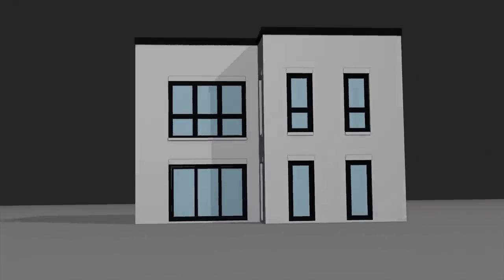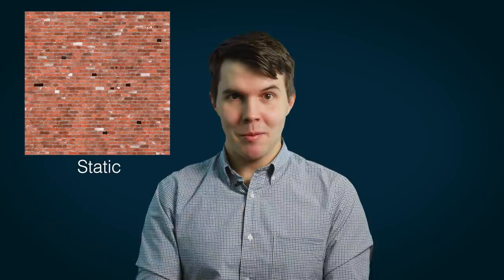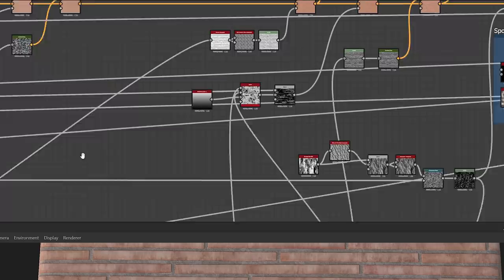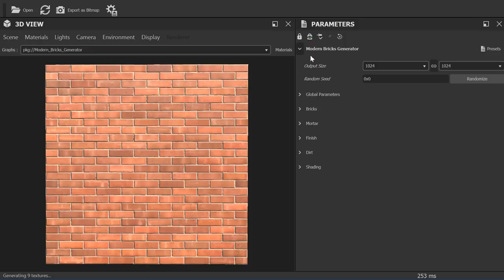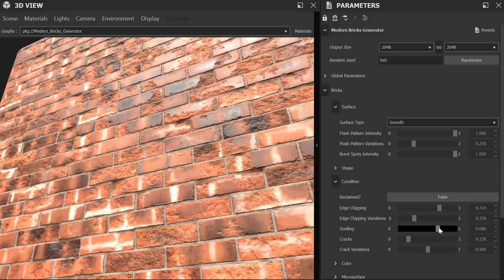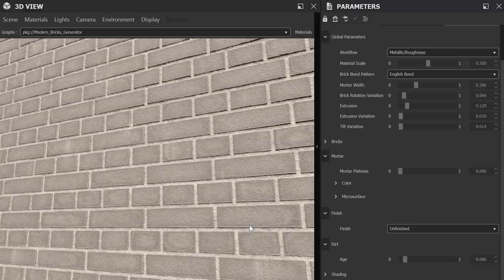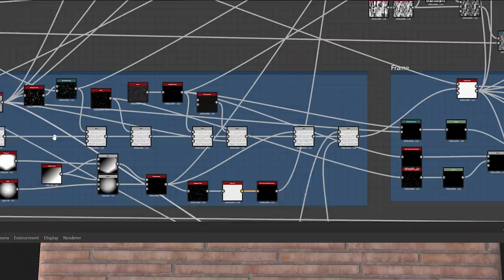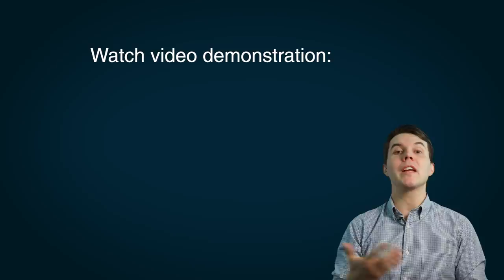The Future of Texturing is Procedural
Procedural textures are the answer that artists didn't know they needed. Rather than compromising on a static texture, procedural allows you to have the EXACT texture you need.

CC-BY Attribution:
Bricks with Paint by epicbeardman3d
Brick_01 by ESimard
Lightning Sound effect by Mike Koenig